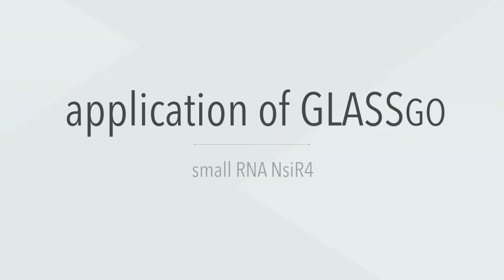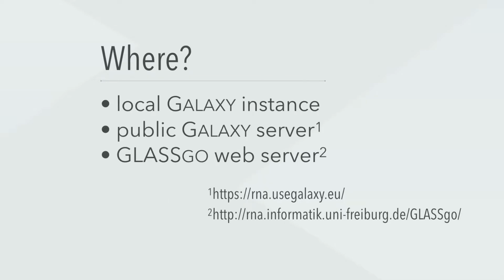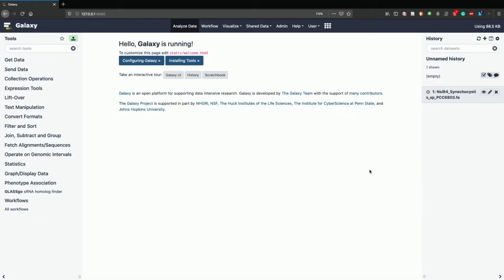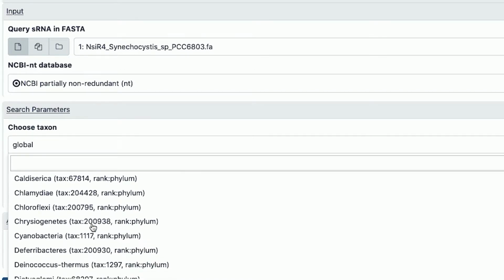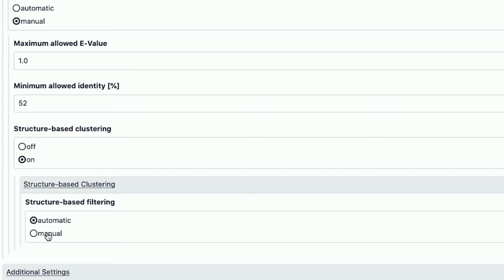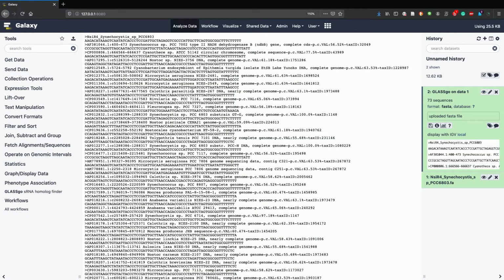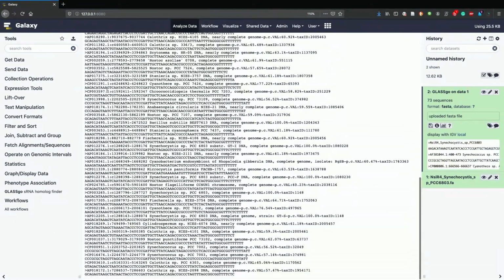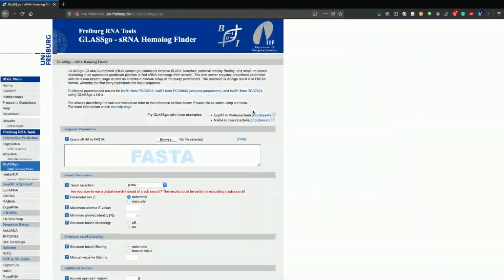GLASSgo within Galaxy - sRNA Homolog Finder | Usage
This instruction video walks you through usage of GLASSgo within Galaxy in an example sRNA.